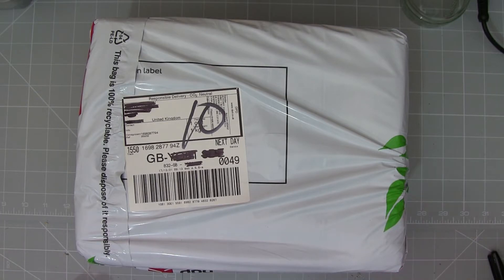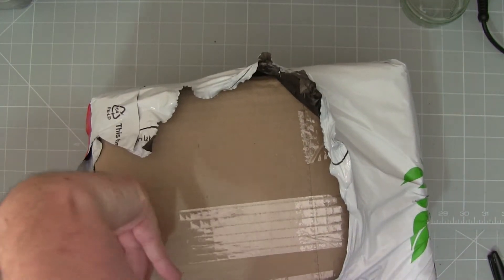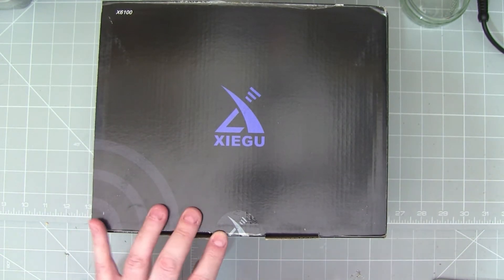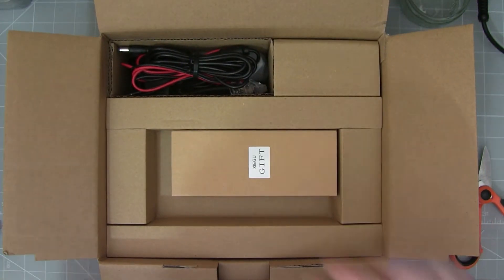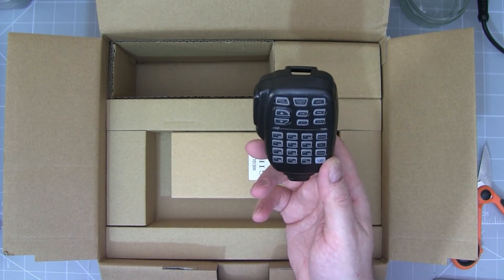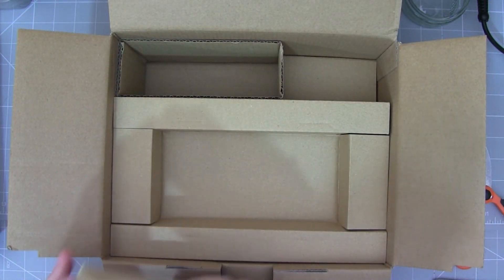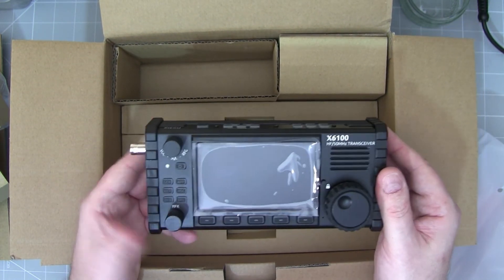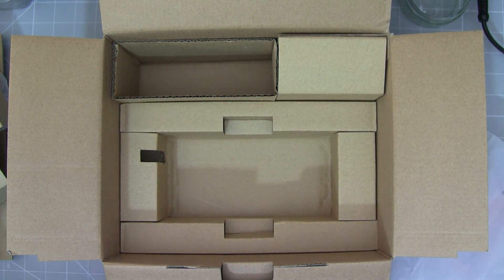Unboxing the Xiegu X6100 transceiver